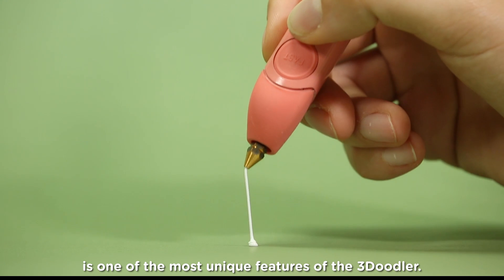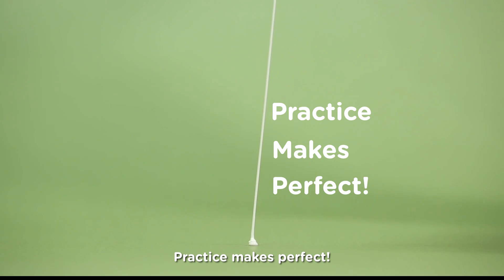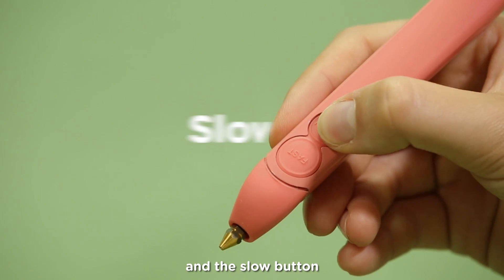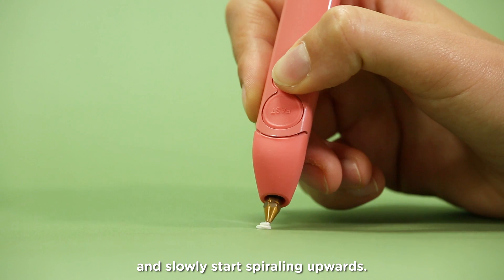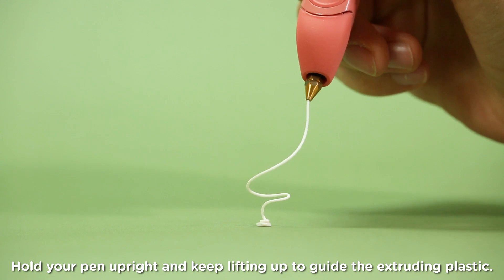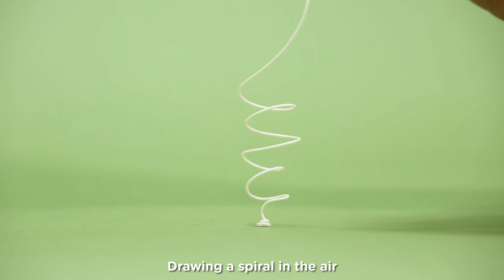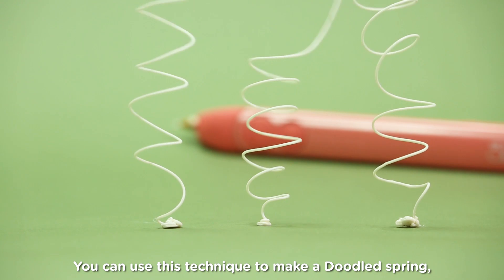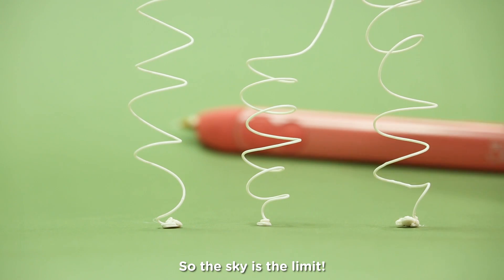3D Pen for Beginners | How to Doodle a Spiral with the 3Doodler Create+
Welcome to the world of 3Doodler! We're thrilled you've made the decision to explore a whole new way to create & fix. Part of the 3Doodler Create+ Getting Started Video Series, learn "How to Doodle a Spiral" and excellent tutorial for 3D pen beginners.

Also, check out our UPWARDS 3D PEN BLOG for the latest in 3Doodler and 3D Pen news